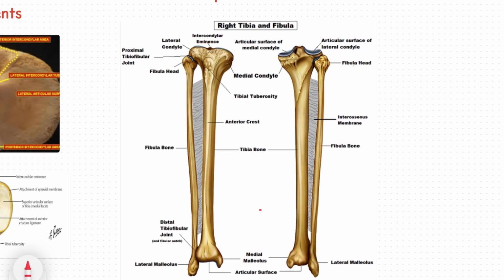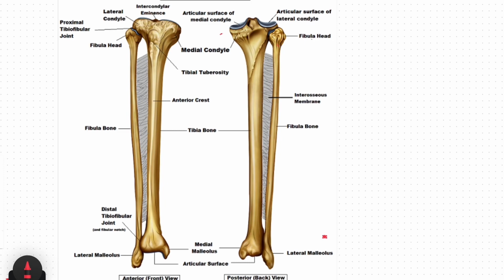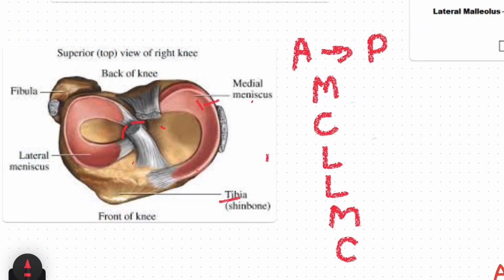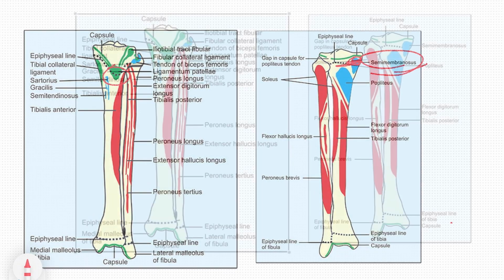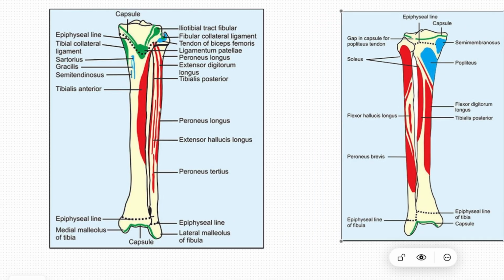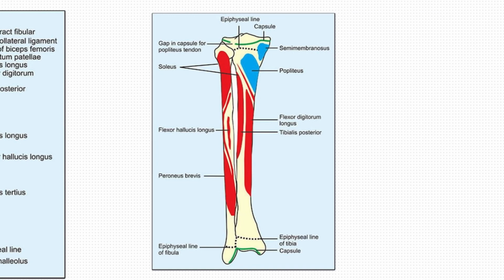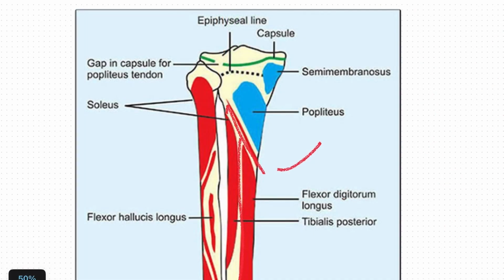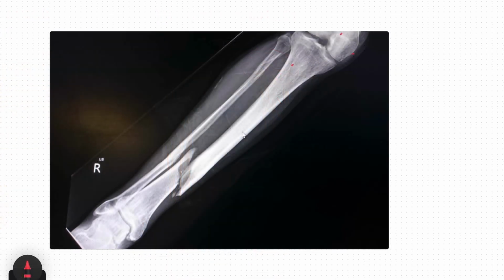Viva questions on Tibia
In this video, we'll explore the fascinating field of anatomy, with a focus on the tibia bone. We'll break down the complex anatomy of this important bone in a way that's easy to understand, making it perfect for students and enthusiasts alike. From the structure of the bone to its role in the body, we'll cover everything you need to know about tibia bone anatomy. Whether you're studying anatomy or simply curious about how your body works, this video is the perfect place to start. So join us as we dive into the world of tibia bone anatomy and learn about one of the most important structures in the human body.

The tibia, also known as the shinbone, is a long bone located in the lower leg, between the knee and the ankle. It is one of the two bones of the lower leg, the other being the fibula.

The tibia has a triangular shape and consists of three main parts:

Proximal end: The proximal end of the tibia is the uppermost part of the bone, which articulates with the femur to form the knee joint. It consists of two main features: the medial and lateral condyles, which are rounded surfaces that articulate with the femur, and the tibial plateau, which is a flat surface that supports the weight of the body.
Body: The body of the tibia is the long, straight part of the bone that extends from the proximal end to the distal end. It has several important features, including the anterior crest, which is a sharp ridge on the front of the bone, and the interosseous border, which is a ridge that runs along the back of the bone and separates it from the fibula.
Distal end: The distal end of the tibia is the lowermost part of the bone, which articulates with the talus bone to form the ankle joint. It consists of two main features: the medial malleolus, which is a bony protrusion on the inner side of the ankle, and the lateral malleolus, which is a bony protrusion on the outer side of the ankle.
Overall, the tibia is a strong bone that plays an important role in supporting the weight of the body and allowing for movement of the lower leg.